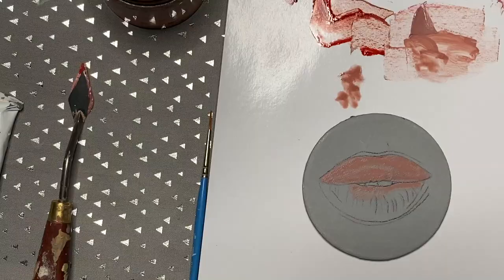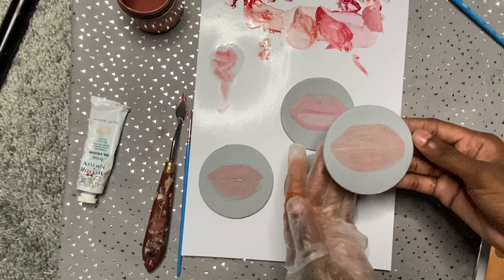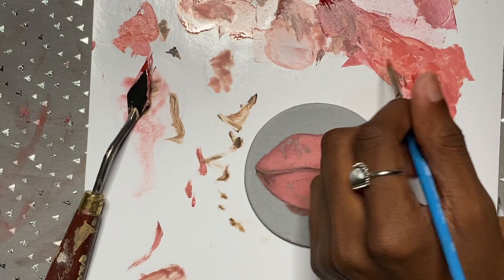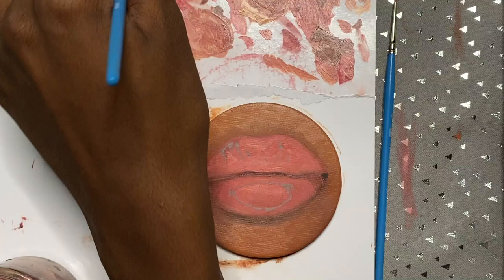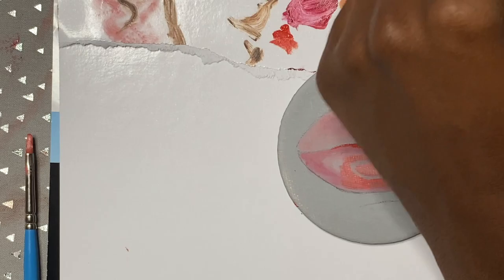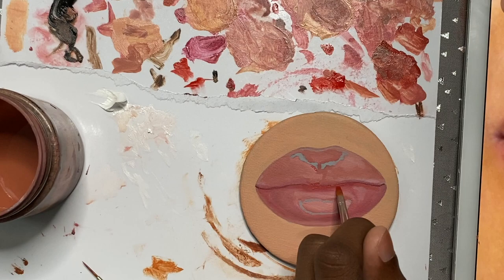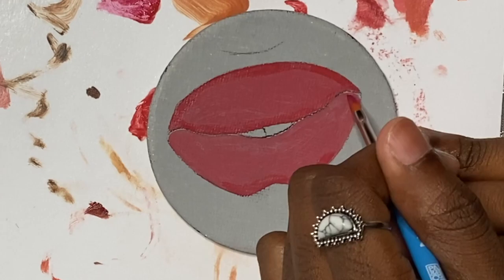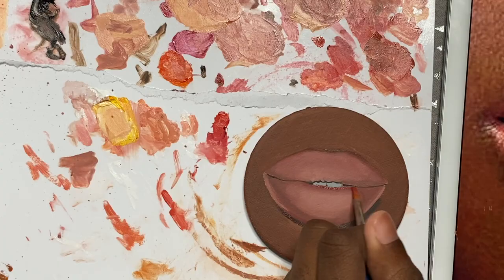Painting 4 different Lips || How I paint lips with Oil Paint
How to paint lips, How to paint juicy lips. How you doing? 🤣❤️

Hello everyone! Thanks for much for watching!!! I love you guys soooo much!! Like whoa that’s crazy! 🔥✨✨💕

Colors Used:
Alizarin Crimson
Cadmium red
Venetian Red￼￼￼
Burnt Umber
Burnt Sienna
Raw Sienna
Thio Violet￼￼￼ (magenta)

Extra colors:
*Titanium White
*Cadmium orange

Materials:

Tiny Circle Canvas from Hobby Lobby

Brushes:
2 inch Princeton Select Filbert
2/0 Princeton Select Short Liner

Talii – Thickness / Lyrics in the description. 🔊 Stream!

Talii – Thickness - Lyrics

I hit you with the thickness
I’ve been workin on my fitness
Cuz I know you’re coming home soon
And I’m tryna look my best for you

I see you give me side eye
Every time I call you up on FaceTime , yeah
Stretching to the base line
Give you a preview of my waistline

CHORUS:
I’ve been working fitness, yeah
Hurry home with the quickness

You know I’m giving you a feel
I know you like it cause it’s real
You see them numbers on the scale
I hit you with that thickness, that thickness

VERSE:
I’ve been getting work in late night
Sweating out everything that ain’t right
Putting in time to keep it real tight
I hope you came wit yo apatite

I’ve been all up in your mind
And you’ve been
On my brain baby every single time
If we could press rewind
But We should we should really take our time

CHORUS:
I hit you with that thickness
So hurry home with the quickness

I know you like it cuz it’s real

BRIDGE:
Ooo Oooo , Ooooo Oooooo
I've been at the gym all day
Filling out my shape
Body on the way baby
I know you noticing my gains
Feeling out my shape